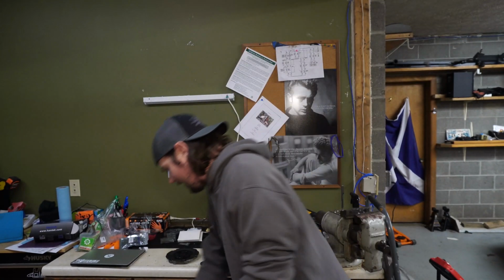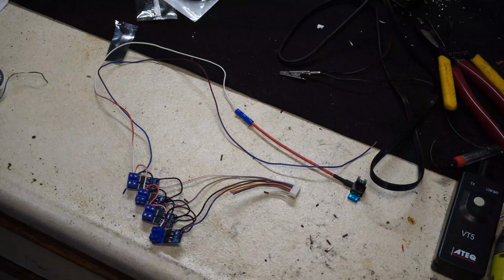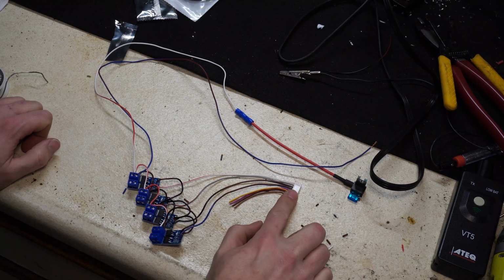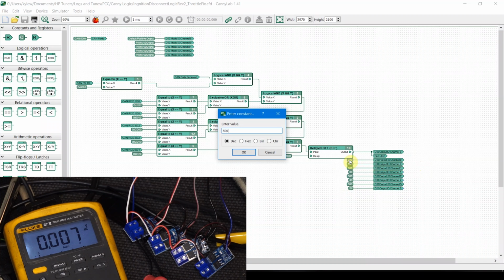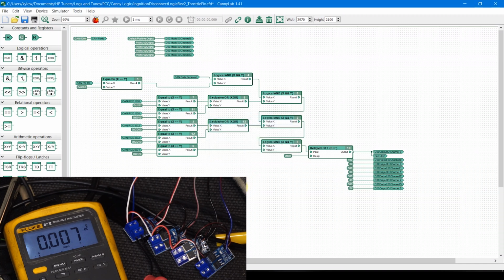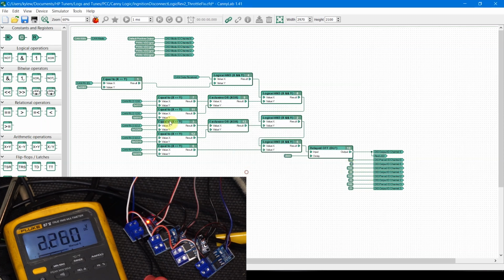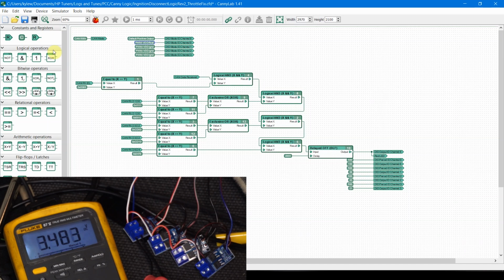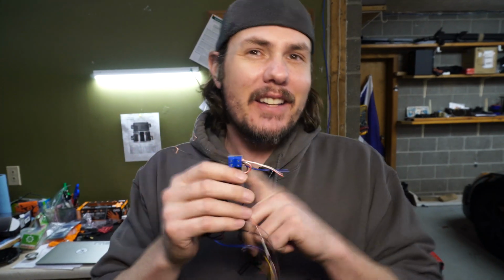Getting Rid Of The Reduced Engine Power Message On Project Country Club